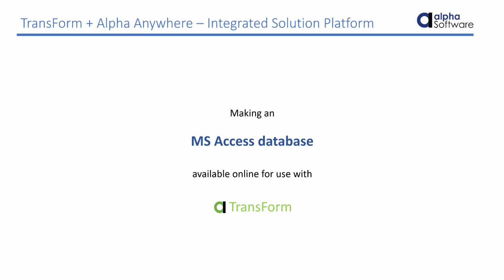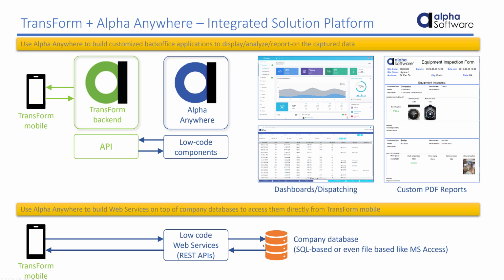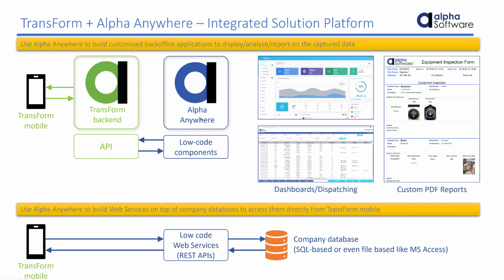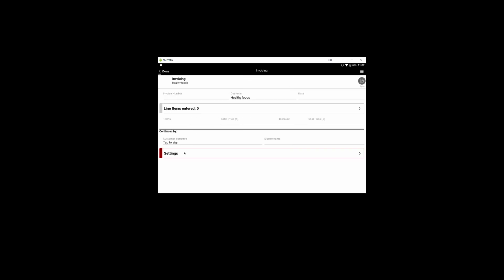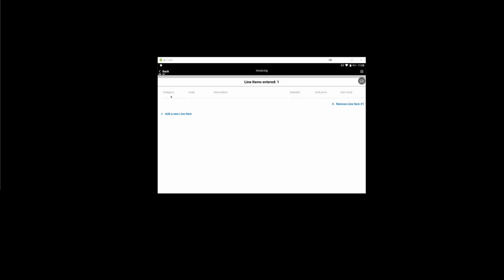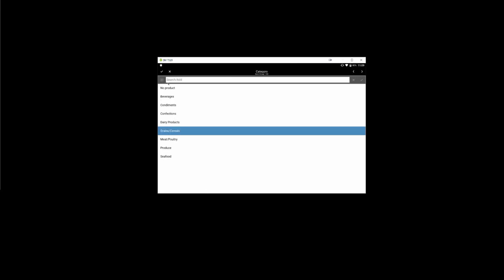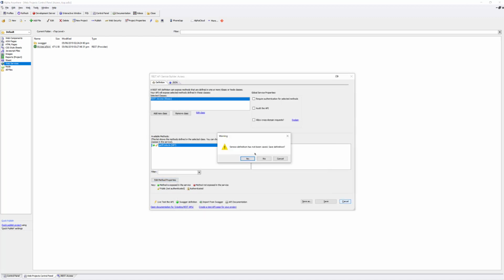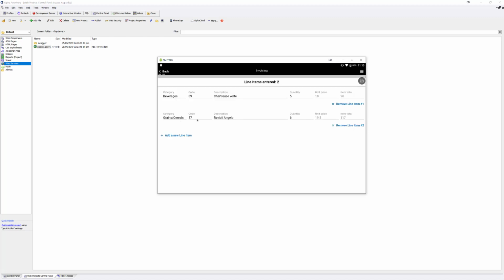TransForm Tuesdays Addendum 16 July 2019 - MSAccess for TransForm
Nikos Kazantzis explains how to make an MS Access database available online for use with TransForm.